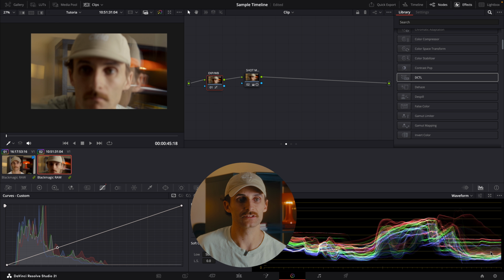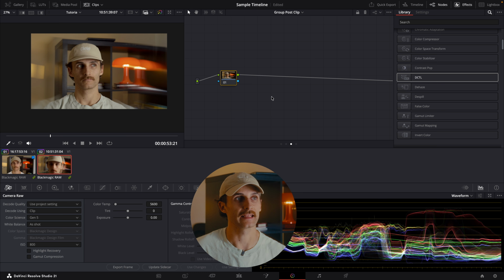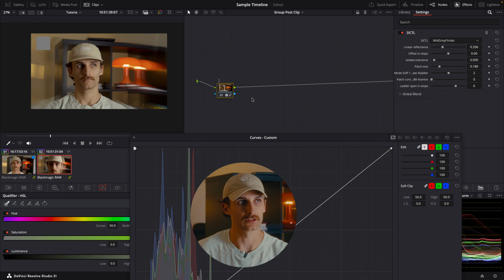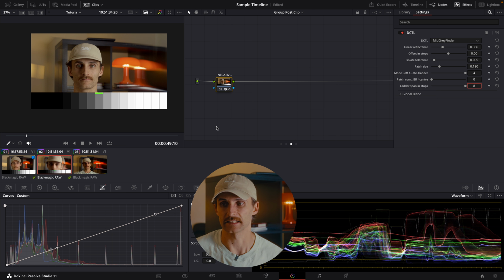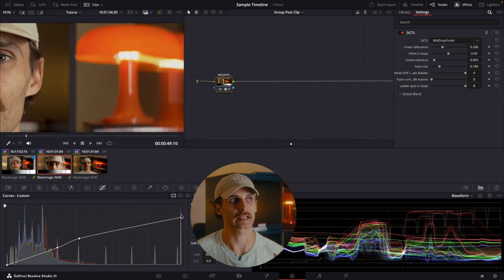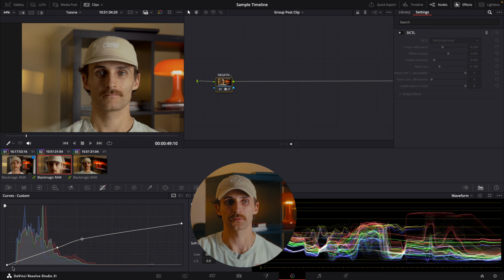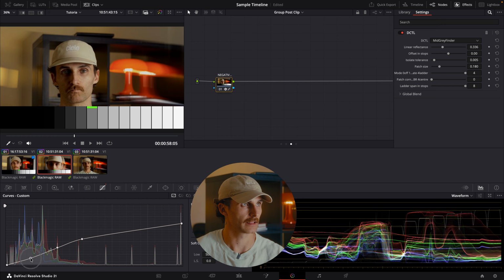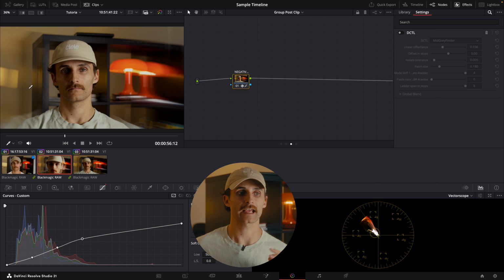Build a Film Tone Curve From Scratch – FREE DCTL (Ep 2)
Middle grey in DaVinci Intermediate is 0.336. It's a constant — it doesn't
change with your camera, your footage or your exposure. So you never needed a grey card to find your curve's pivot.

From there we build a film-style tone response from three decisions: a
straight-line slope through the midtones, a shoulder that bends highlights instead of clipping them, and a toe that compresses shadows without crushing them. One node, built by hand, and you'll know why every part of it is shaped the way it is